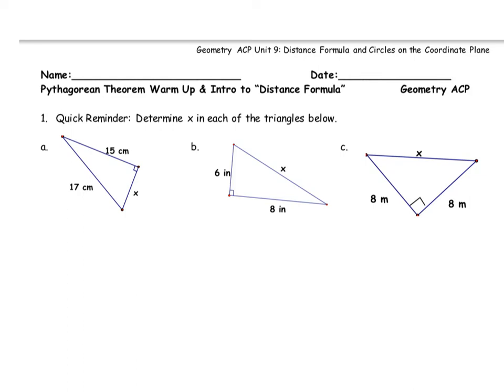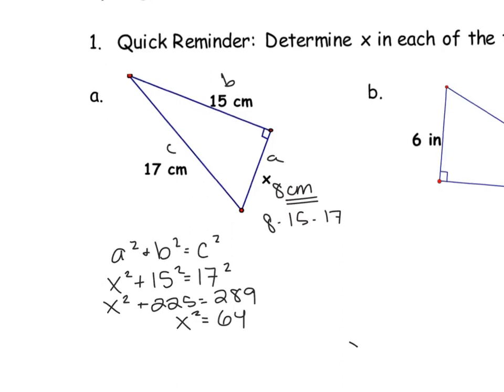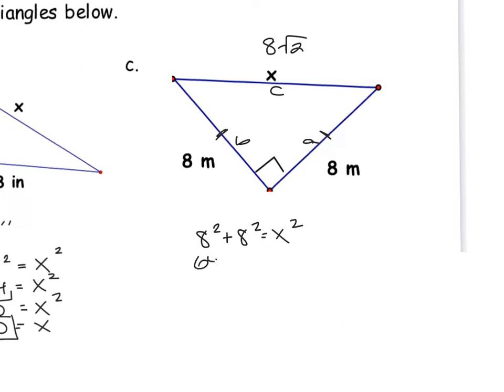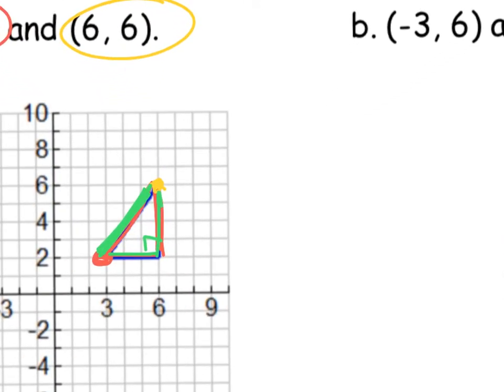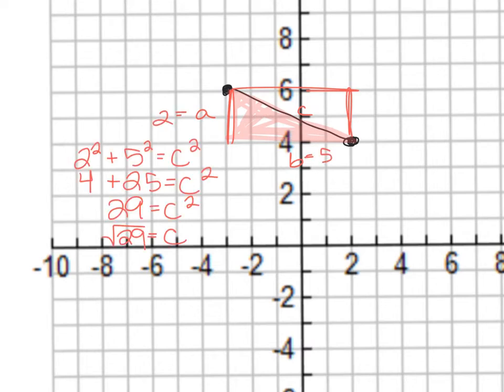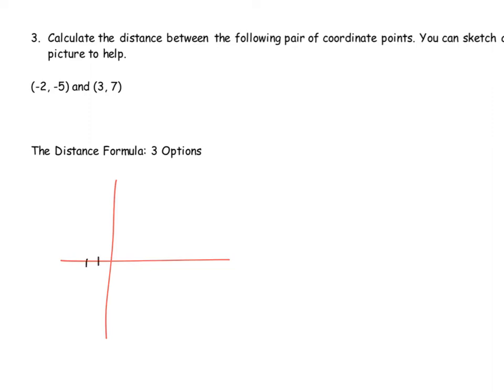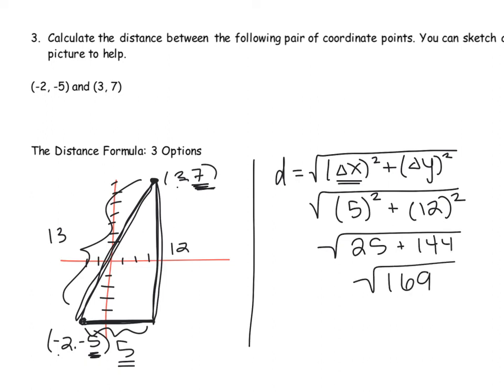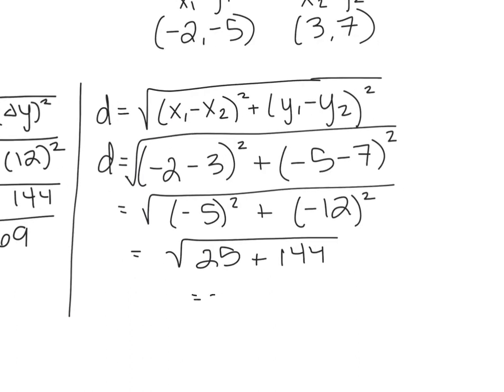Notes 9-1 Distance Formula